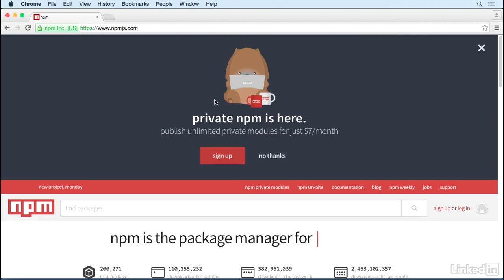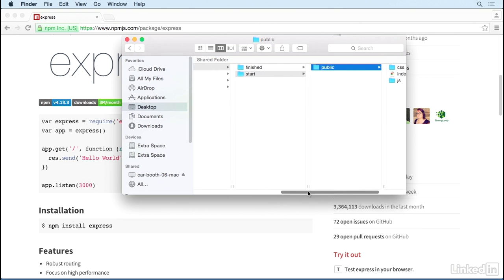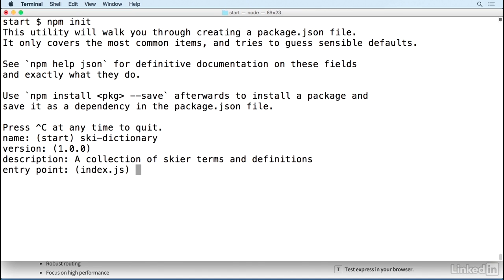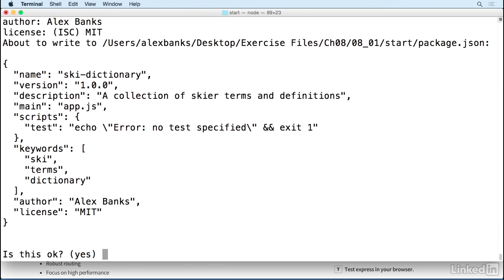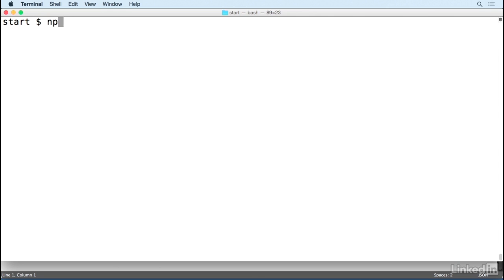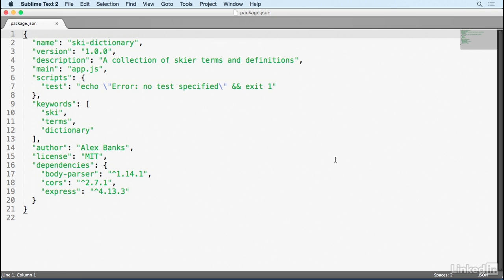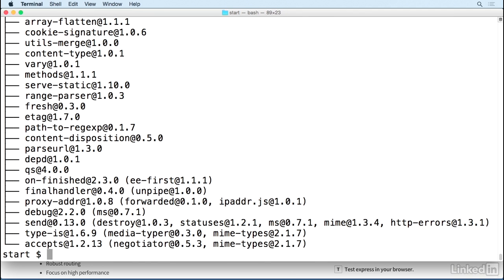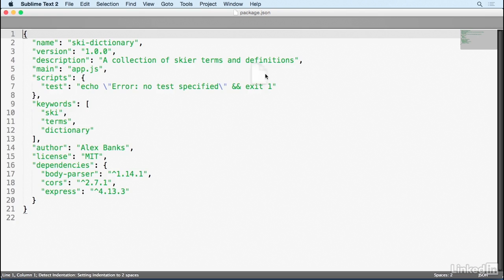The package json file